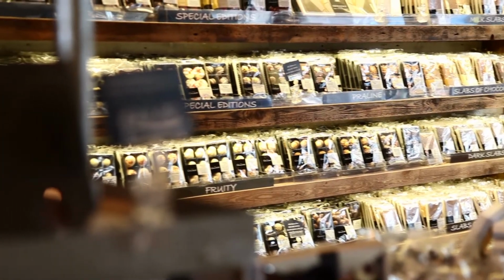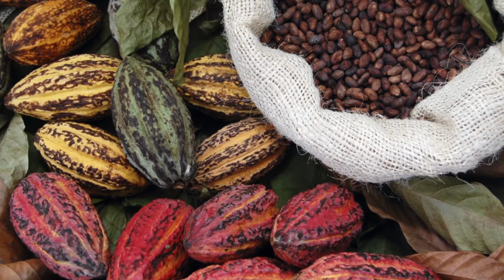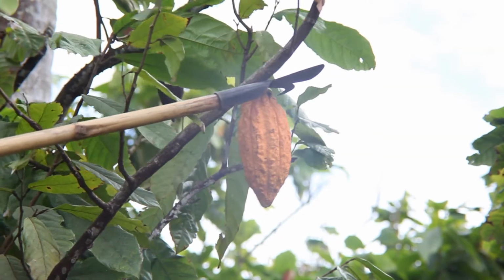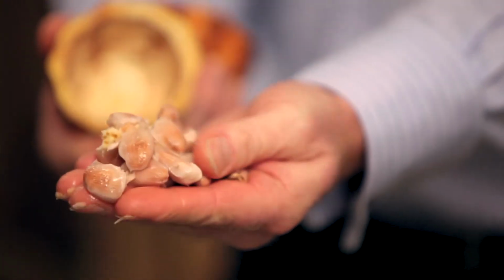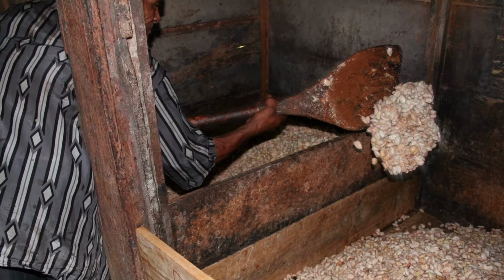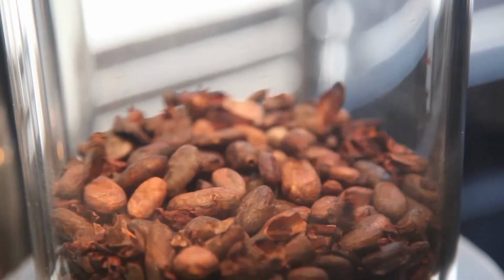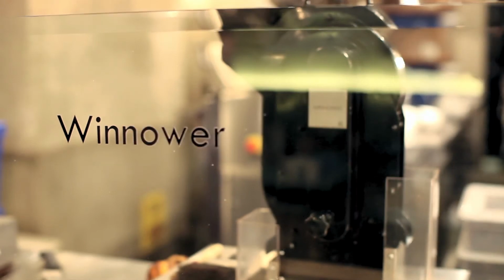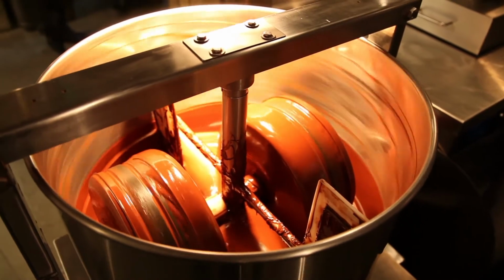How Chocolate is Made by James Karinejad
A video made for the Chocolate Festival with Yael Rose and Angus Thirlwell.  Talking about the chocolate making process from the Hotel Chocolat Roast and Conch Store, Monmouth Street.